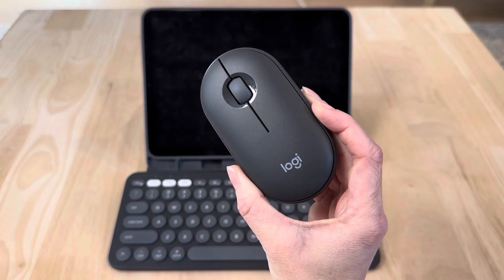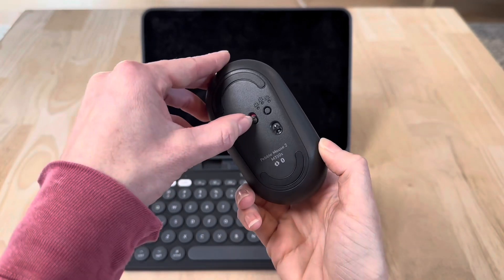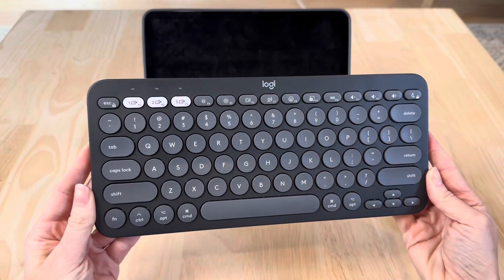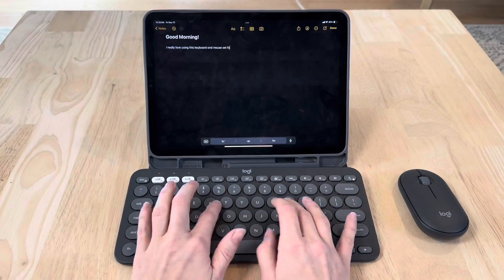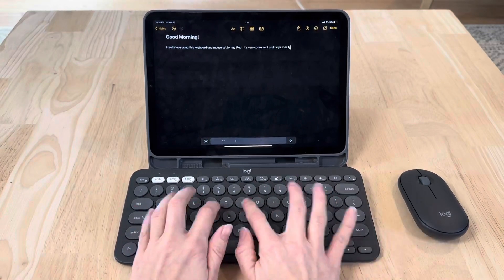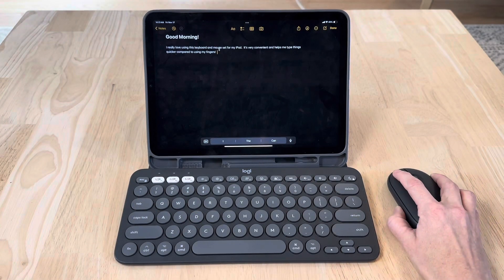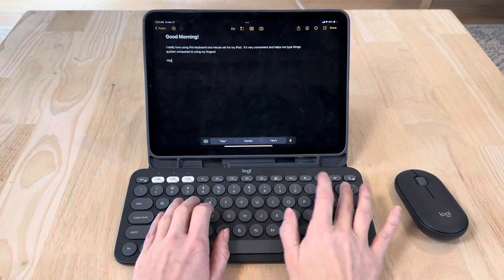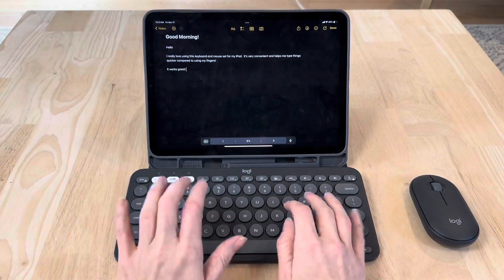Logitech Pebble 2 Keyboard & Mouse Set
Discover the ultimate upgrade for your Apple devices with the Logitech Pebble 2 Collection. This sleek, wireless keyboard and mouse set offers the convenience of Bluetooth connectivity, allowing you to easily switch between up to three devices, including macOS, iPadOS, and iOS. Its lightweight and slim design make it a stylish addition to any workspace, while the quiet clicking ensures a distraction-free environment.